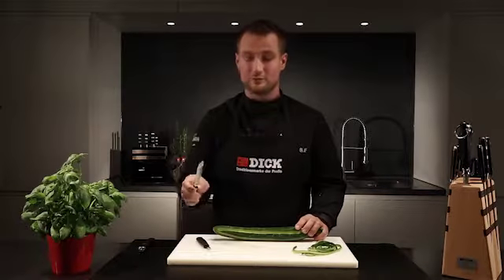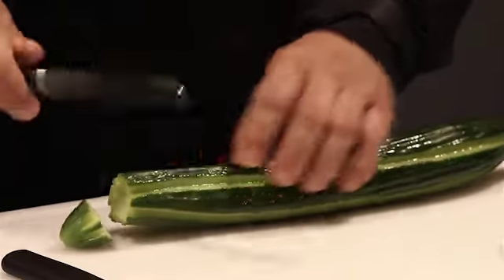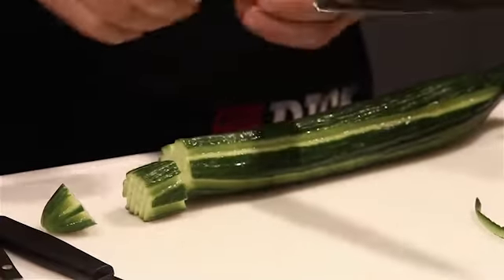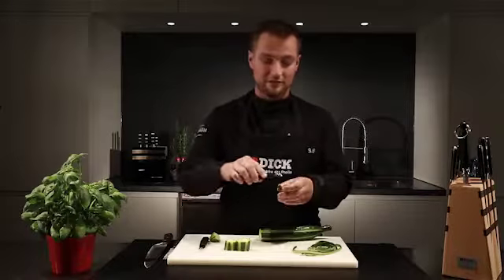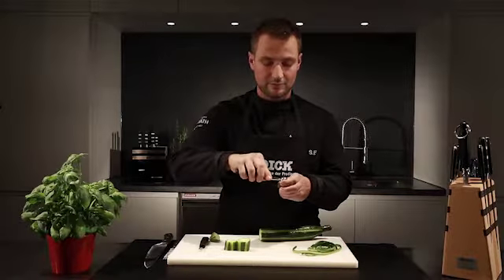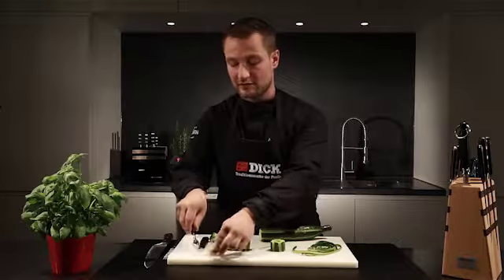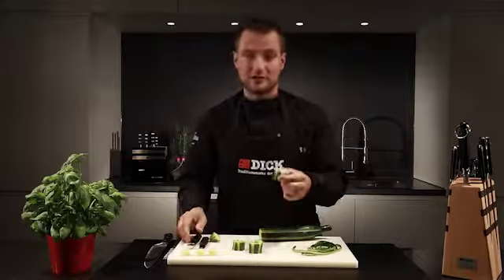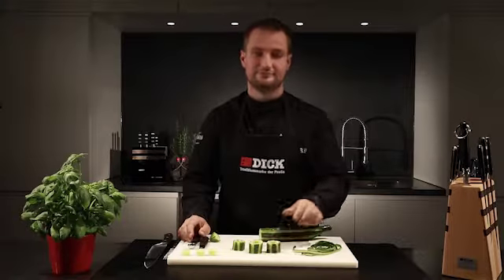How to Chop and Prepare: Cucumbers | Dick Knives with Sebastian Frank